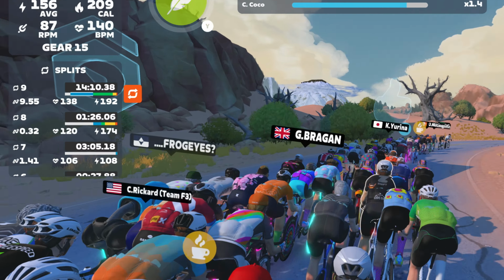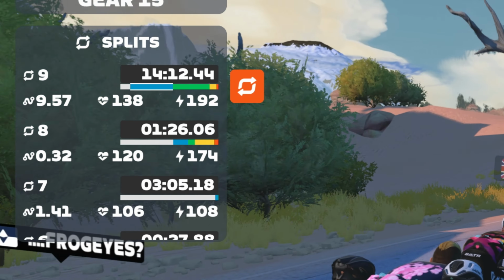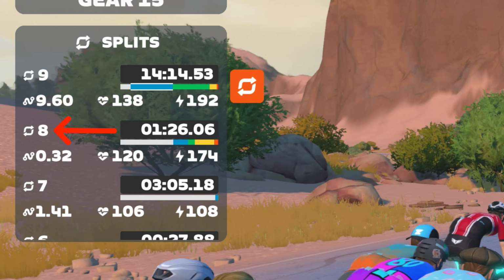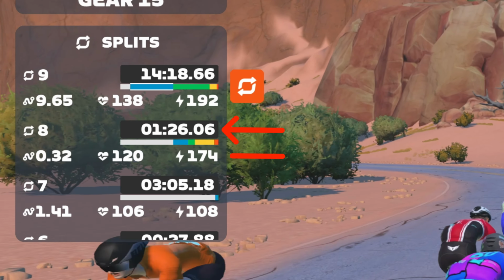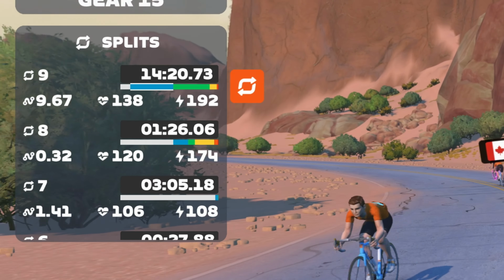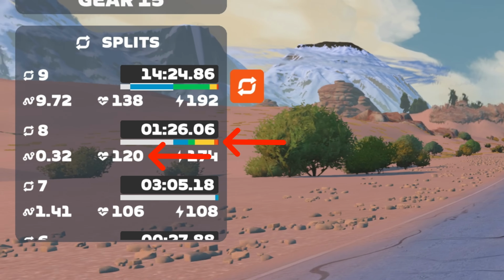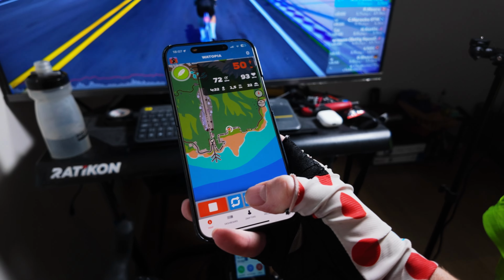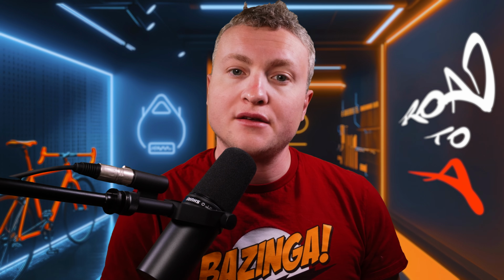Zwift FINALLY Got a Long Awaited Update!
Patch 1.90 brought the lap splits to Zwift! Here's all you need to know about them!

My name is Adam, I am 36 years old and I am a former marathon runner who shifted his focus on ZWIFT CYCLING.